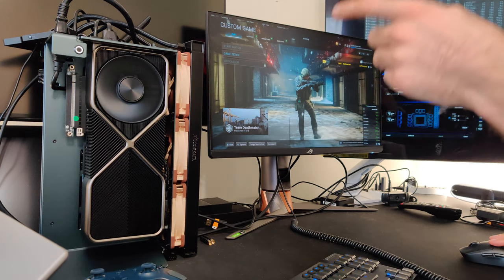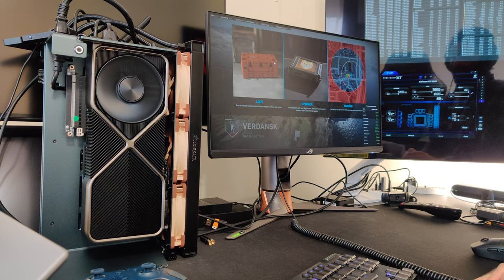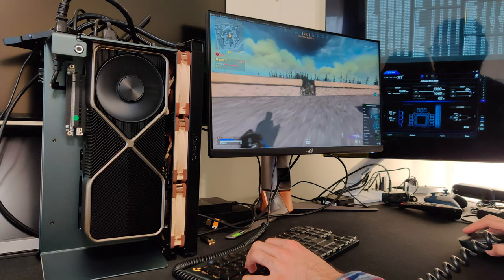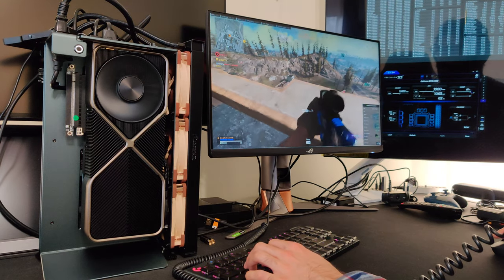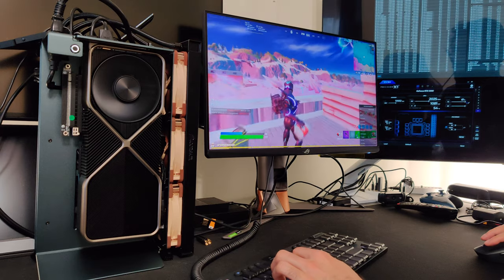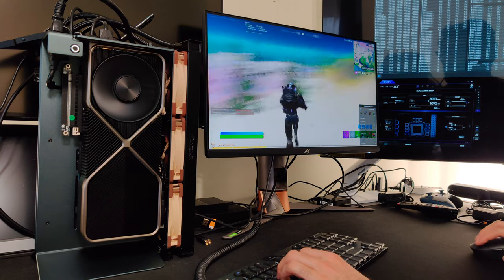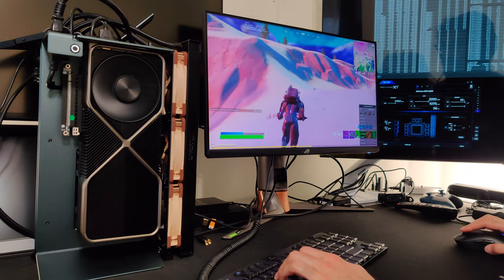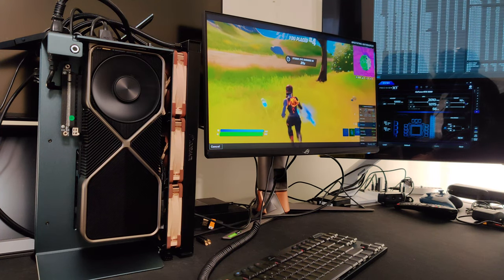XTIA x NVIDIA RTX 3090 Founders Edition Testing Part 2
Video was recorded on January 1st, 2021

In this video, I setup the NVIDIA Founders Edition RTX 3090 on my XTIA X Proto L. Unfortunately, its been so long I lost the pc footage and only have the video recording. That's all that's left of these benchmarks.

Timestamps:
00:00 COD FPS on Hackney Yard
10:15 Warzone
36:32 Fortnite
52:03 Conclusion